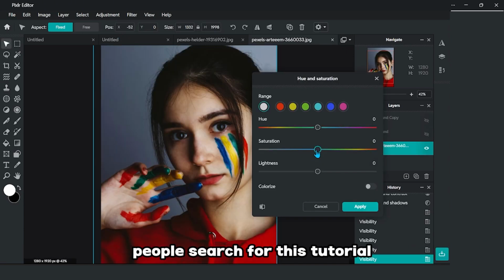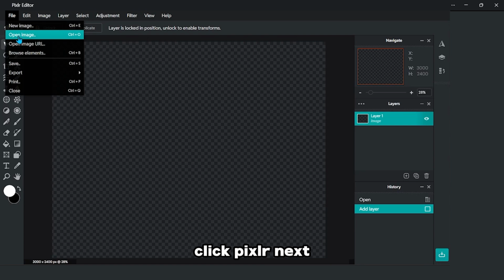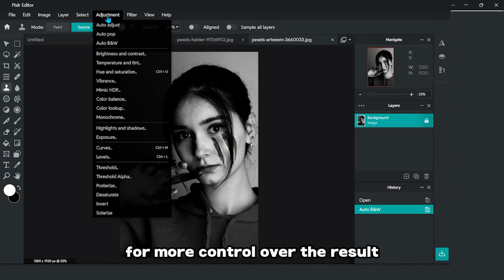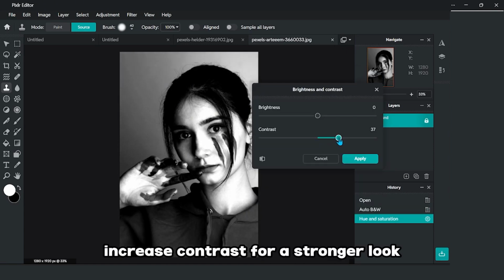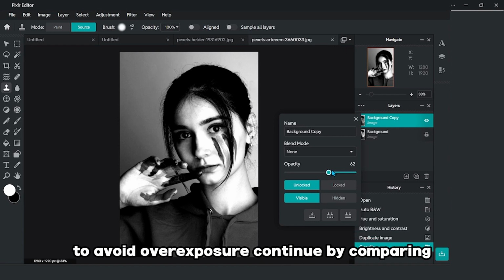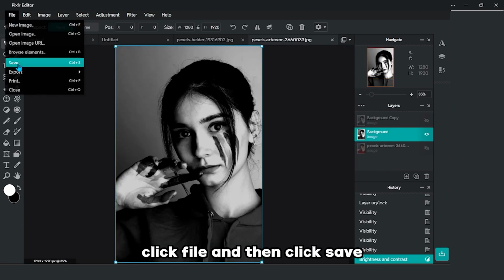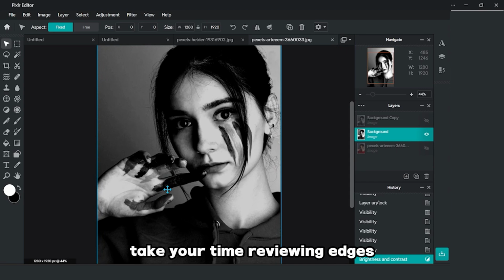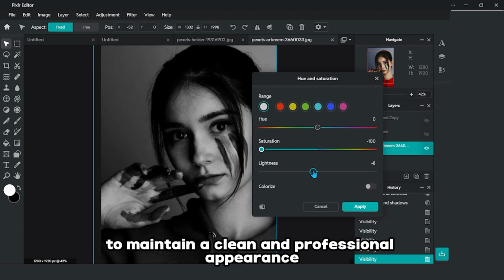How To Make Picture Black and White Pixlr (𝟮𝟬𝟮𝟲) | 100% WORKS | NO Yapping, To The Point & EASY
(2026) Learn How To Make Picture Black and White Pixlr in this video (EASY FULL GUIDE) | Make Picture Black and White Pixlr, for more videos like this then please leave a like.

Without Yapping, Here's How To Make Picture Black and White Pixlr. First type Chrome in the search field. Click to open Google Chrome. In the address bar, type pixlr.com. Press Enter. Wait for the website to load. Click Pixlr E. Next, click Open Image and import your photo from your device. Wait until it fully loads in the workspace before continuing. After that, go to the top menu and select Adjust, then click Black & White and apply the effect to convert your image. The image becomes grayscale immediately. For more control over the result, go to Adjustment and choose Hue & Saturation, then lower Saturation to -100 and click Apply. To refine the look, adjust brightness by going to Adjustment and choosing Brightness & Contrast. Increase contrast for a stronger look and adjust brightness if the image appears too dark. As an optional method, you can go to Filter, then Color, and select Grayscale, then apply the effect again. If you want a stronger effect, duplicate the layer and lower the opacity if needed to avoid overexposure. Continue by comparing the before and after versions of your image to evaluate the changes. Zoom in to check details and make small adjustments where necessary. Carefully balance light and dark areas so the image looks natural and clear. Once you are satisfied with the final result, click File and then click Save. Choose your preferred format for the output file, making sure it fits your needs. Finally, download the image to your device and review it to confirm that all adjustments have been applied correctly and the overall quality meets your expectations. Take your time reviewing edges, textures, and shadows to ensure nothing important is lost during the conversion process. If certain areas appear too flat, return to the adjustment tools and slightly tweak contrast or brightness again until depth is restored. You can also toggle the visibility of layers to better understand how each change affects the image. Keep your edits subtle to maintain a clean and professional appearance. When everything looks balanced, perform one last zoom check across the entire image to catch any missed spots before finalizing your work and ensure the file saves correctly without any errors. Congratulation, In this video you just learn and know everything about How To Make Picture Black and White Pixlr, so this video is really perfect for people who are interested and looking for a topic related to : how to make picture black and white pixlr, how to make picture black and white in pixlr, how to make pixlr picture black and white, how to make a picture black and white in pixlr, how to make a picture black and white on pixlr, make picture black and white in pixlr, how to make picture black and white with pixlr, make picture black and white pixlr, how to make a picture black and white pixlr, pixlr how to make picture black and white, how to make picture black and white on pixlr

Guide Hub